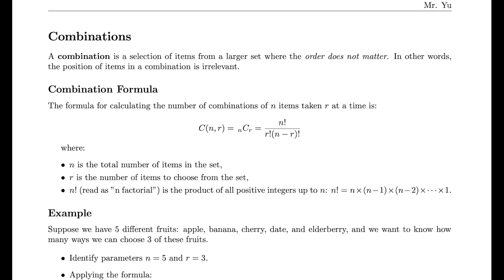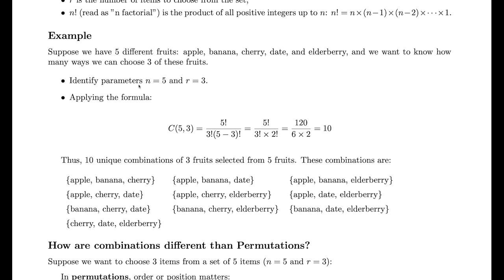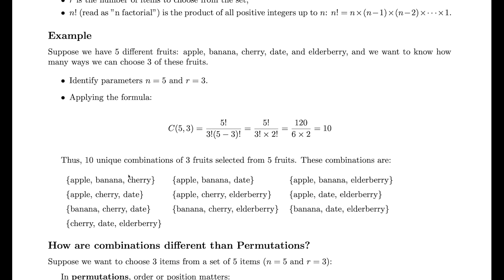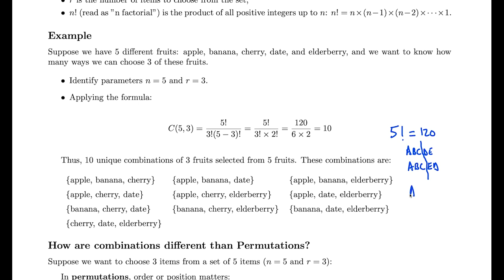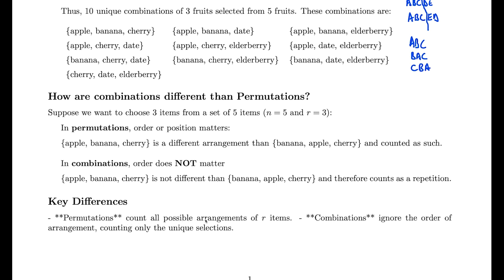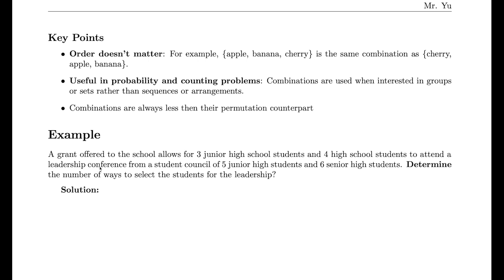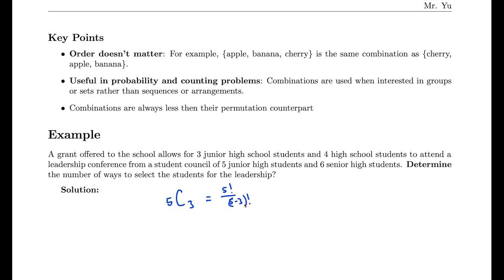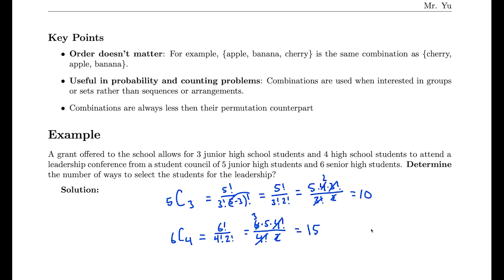What's the difference between combinations and permutations?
Combinations are different than Permutations
Timestamps:
0:00 – Introduction to Combinations
0:30 – Formula for Combinations
1:15 – Example with Fruits
3:00 – Difference Between Permutations and Combinations
5:00 – Example Problem
9:00 – Wrap-Up and Key Points